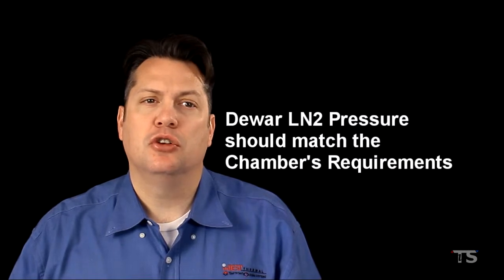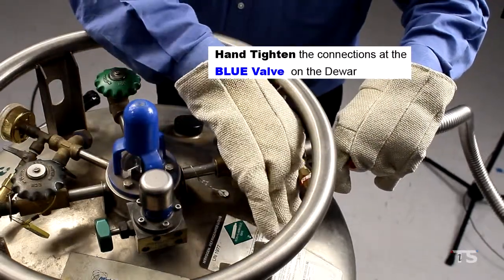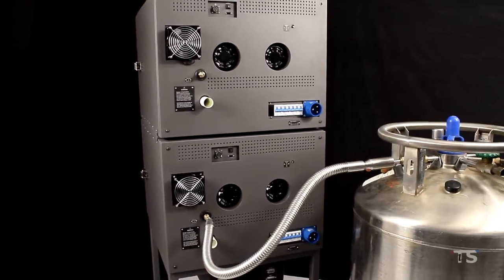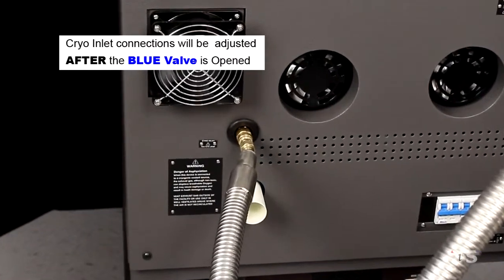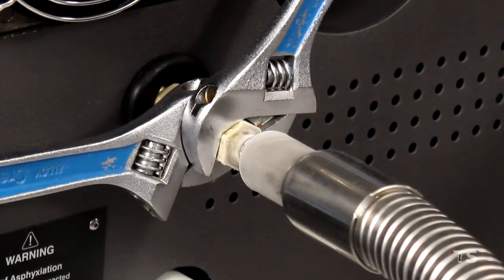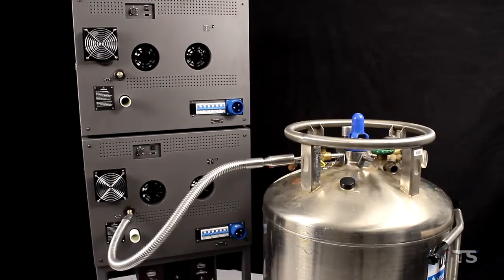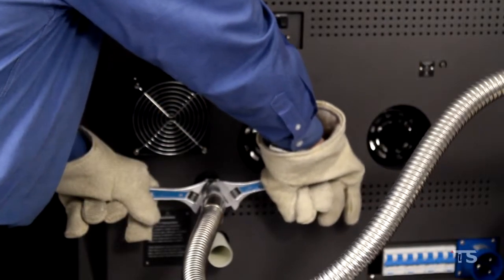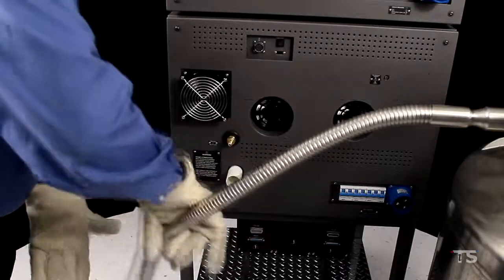1.8 LN2 Connect & Disconnect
Video Training Course: Liquid Nitrogen Thermal Chamber
1.8 LN2 Connect & Disconnect